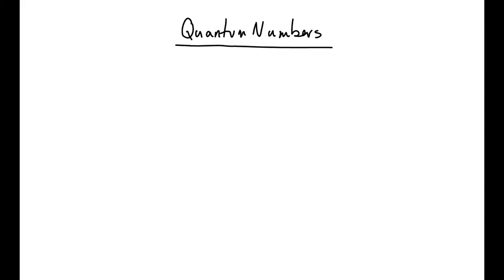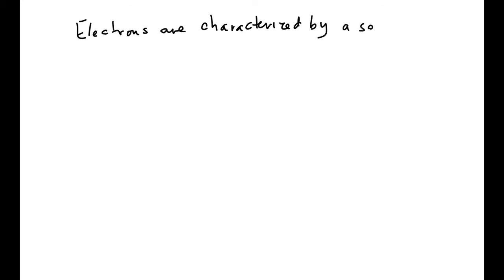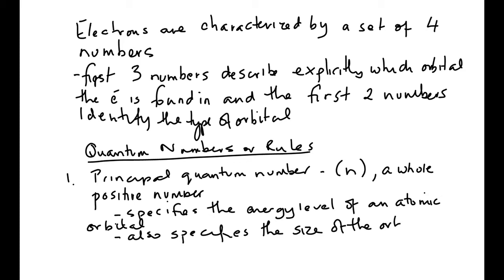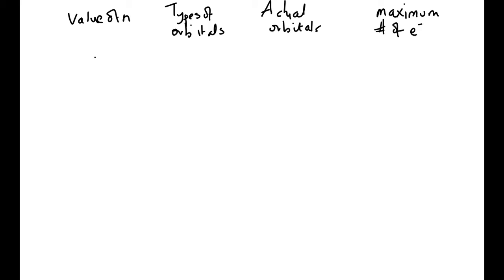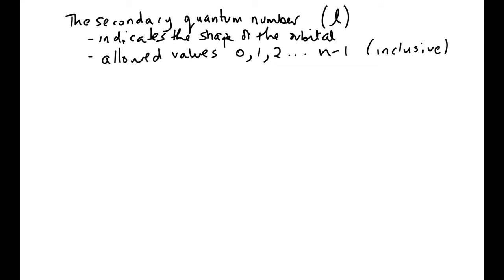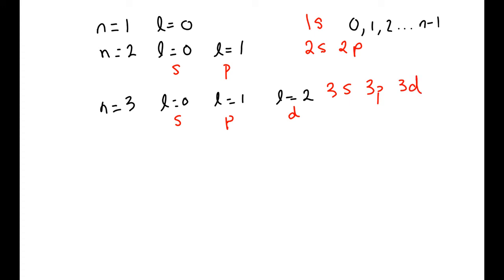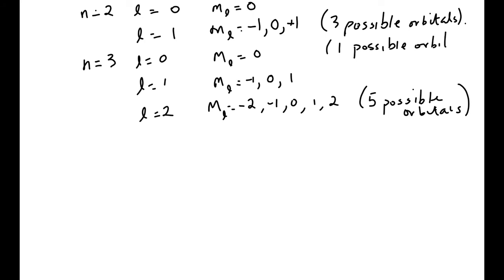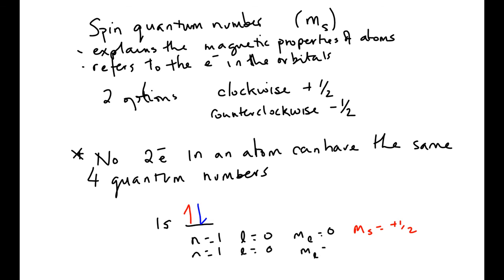quantum numbers intro 1